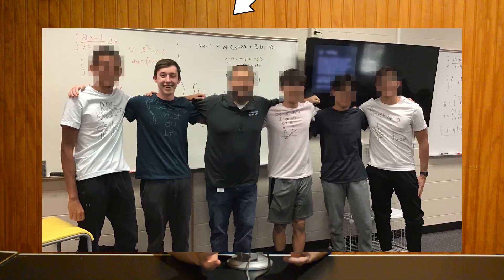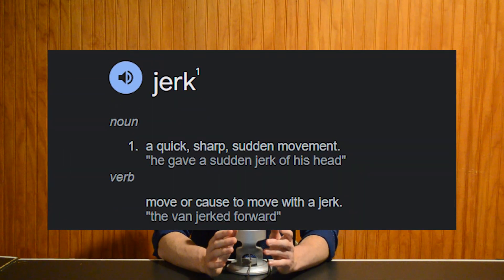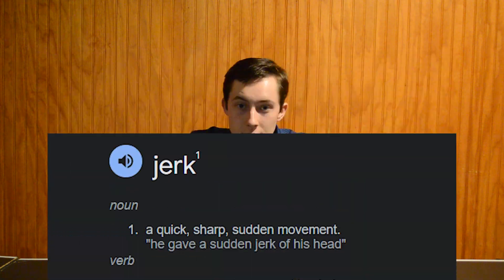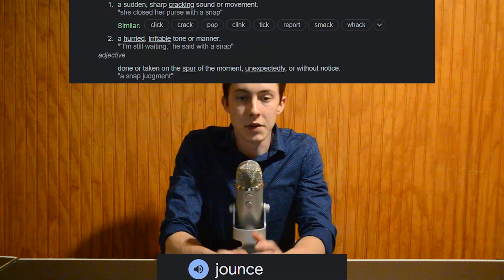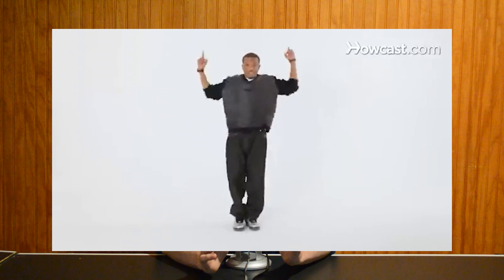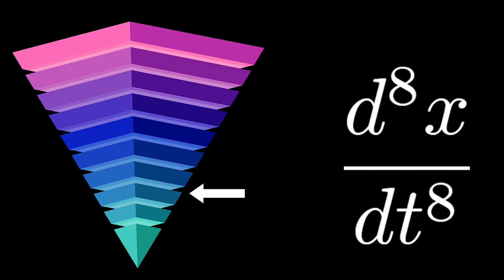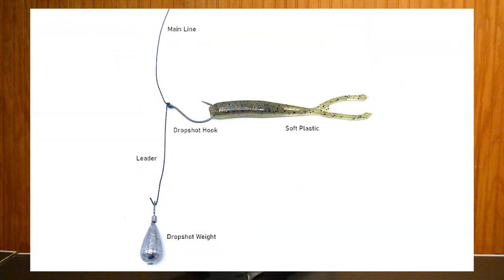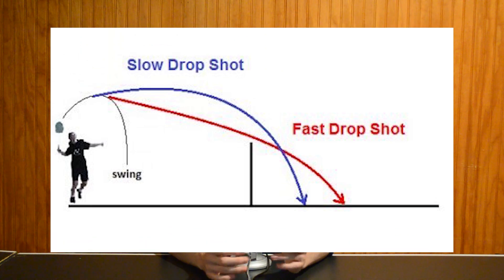10 Derivatives of Position Explained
| DirMorr #19 |

Down the derivative rabbit hole

Travel down the iceberg, rabbit hole, inferno

RotMG OST - Fountains - Lost Halls
PvZ OST - Loonboom
PM TTYD OST - Rogueport
Terraria OST - Day - Cave
TF2 OST - Main Theme
TBOI OST - Boss Battle Theme
Don't Starve OST - Title Theme - Dawn
SSBU OST - Gang Plank Galleon
IASIP Main Theme